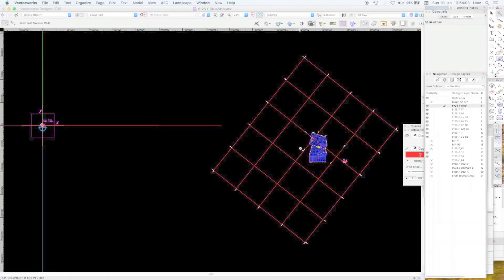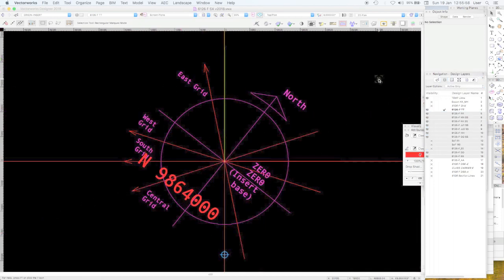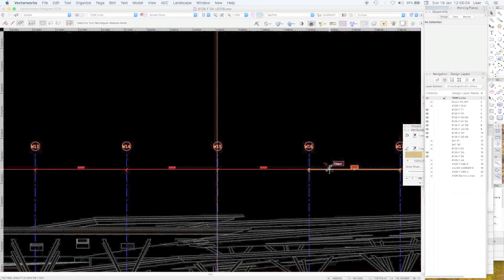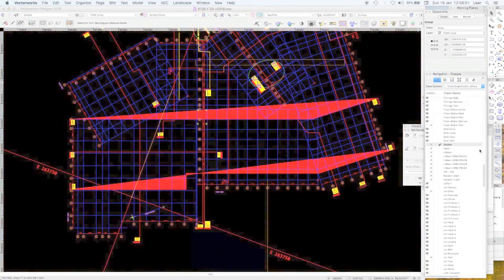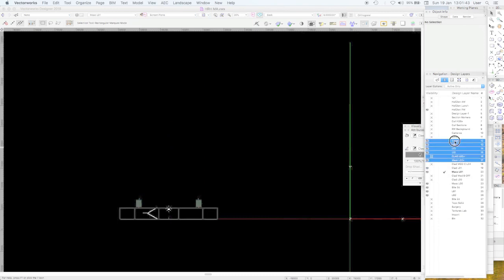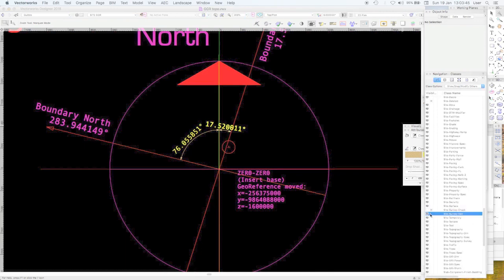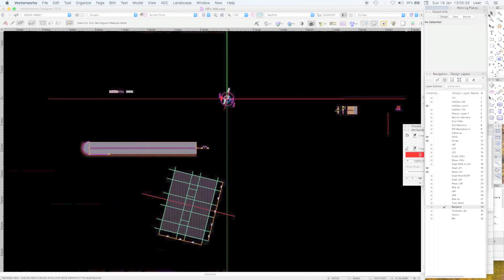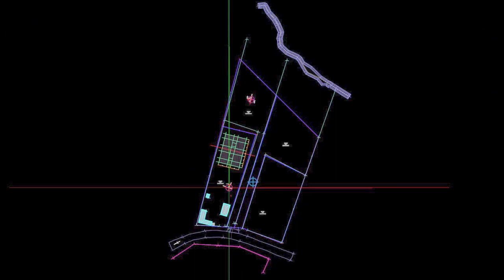VECTORWORKS TUTORIAL 05B - ORIGIN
Part Two of the session:

Why paste-in-place works